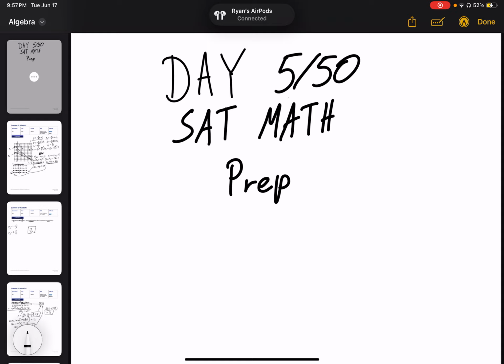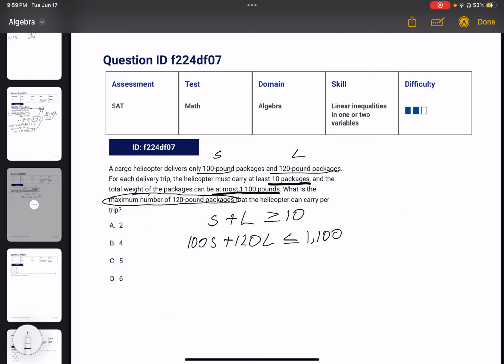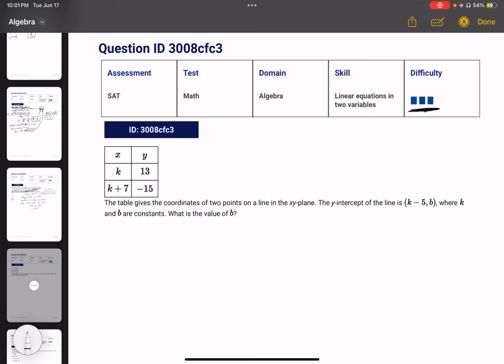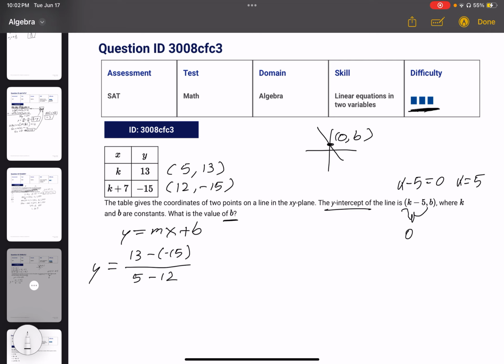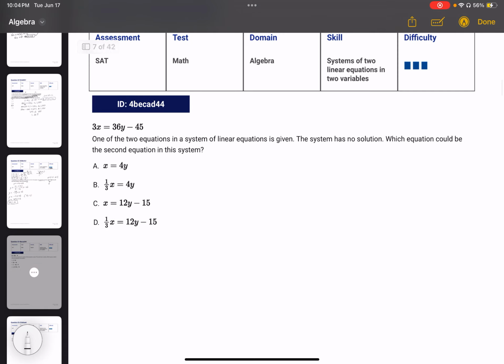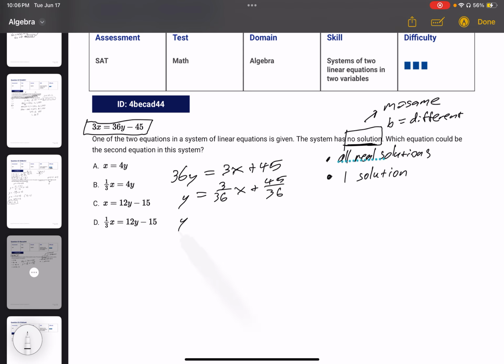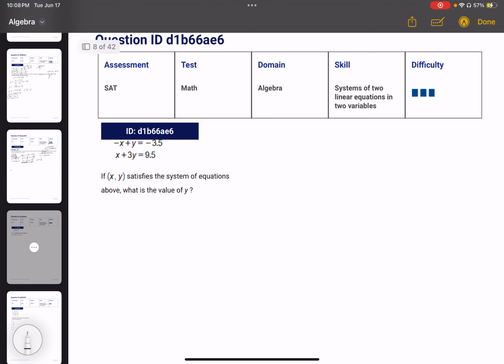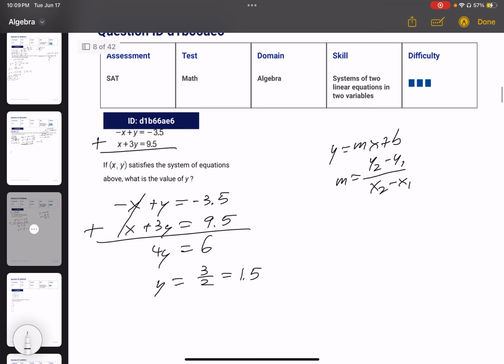SAT Math Prep Day 5/50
Worked through 4 more Algebra problems and reviewed key concepts of this problem type.